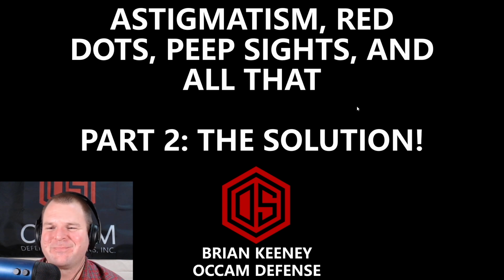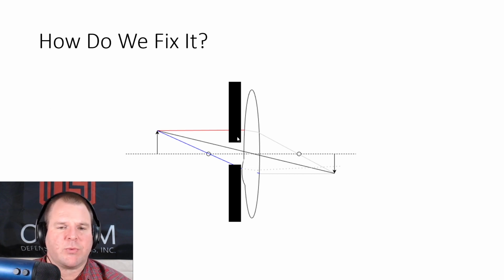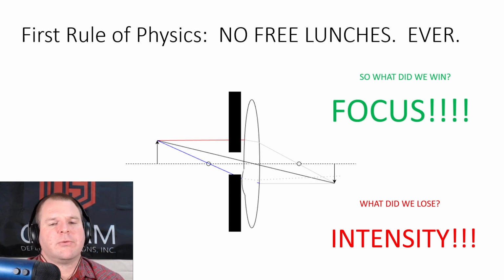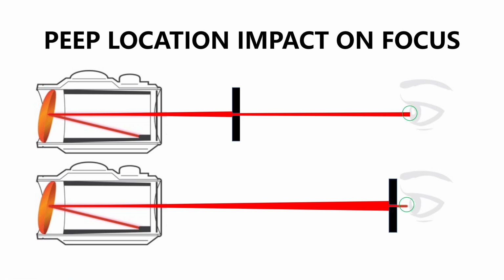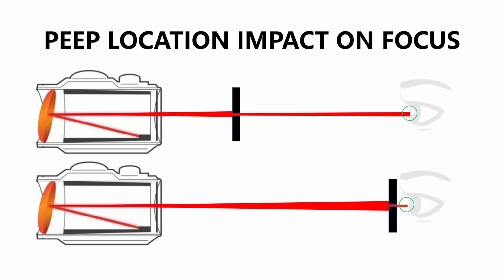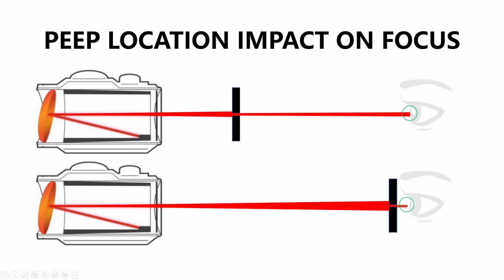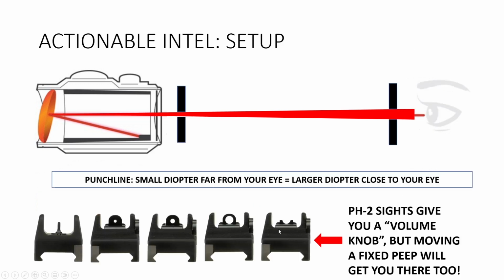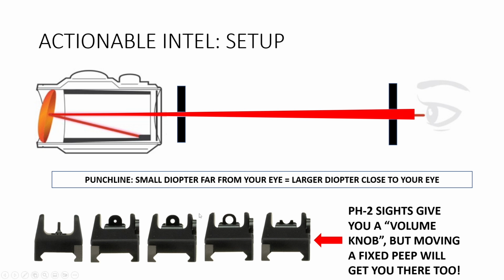PART 2: Astigmatism, Red Dots, Peep Sights, and All That THE SOLUTION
Brian from OCCAM DEFENSE breaks down how a peep aperture limits the effects of Astigmatism, and what the relative tradeoffs are.  After watching this video you should be able to dial in your own setup for what works best for your particular needs.

00:00 INTRO
00:11 RECAP
00:59 THE FIX
01:56 NO FREE LUNCH
03:13 RED DOT APPLICATIONS
03:27 VOLUME KNOB 1
05:48 VOLUME KNOB 2
06:52 BRING IN THE RED DOT
08:40 CONCLUSION